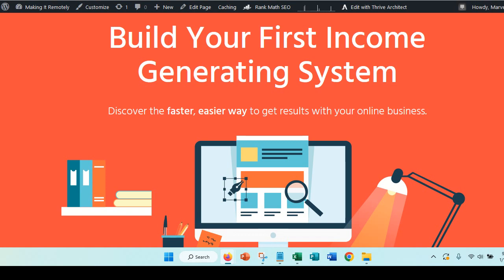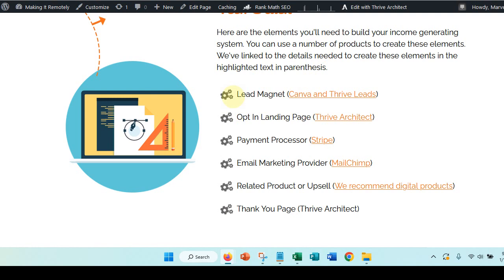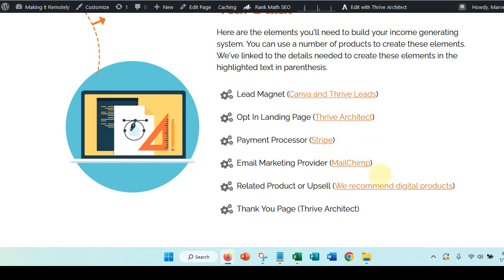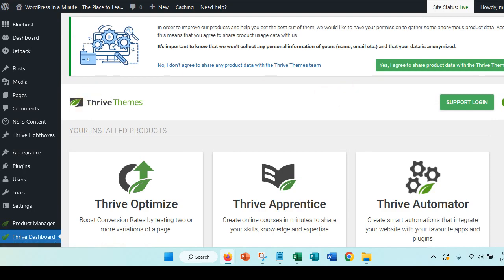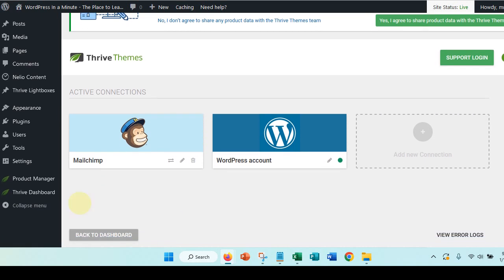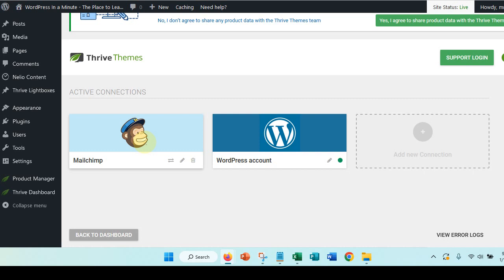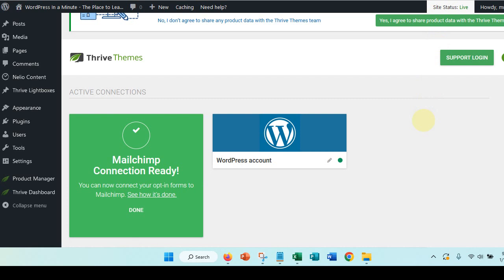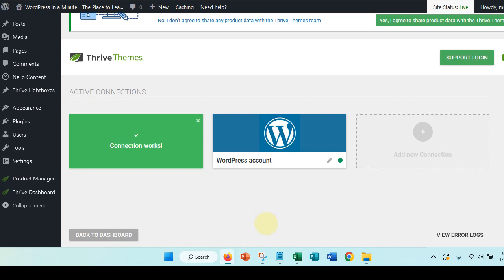How to Set up an API Connection with Your Email Provider 2